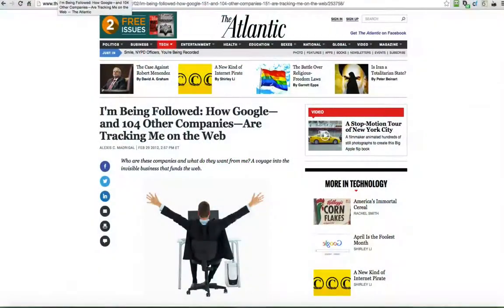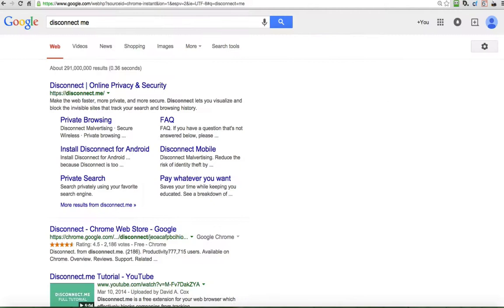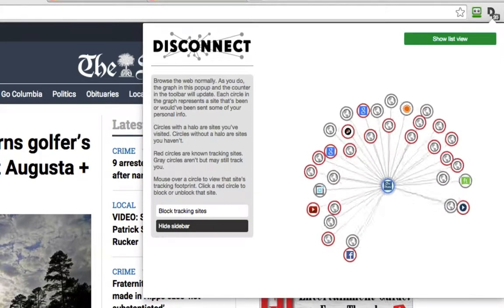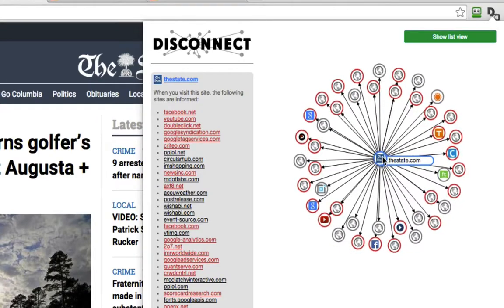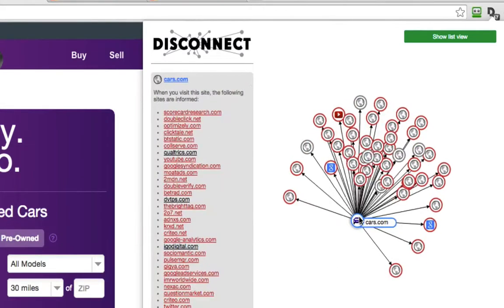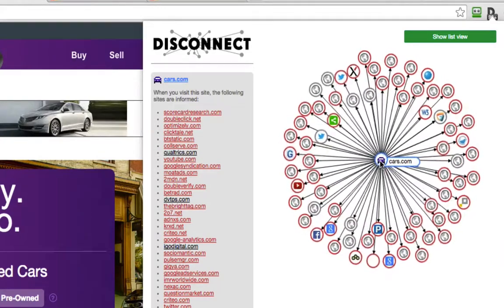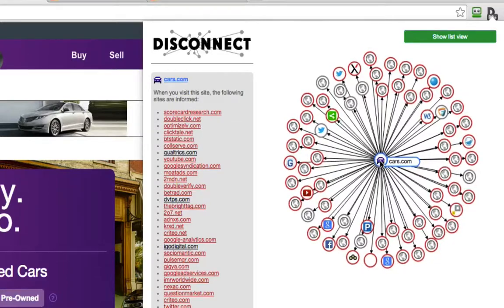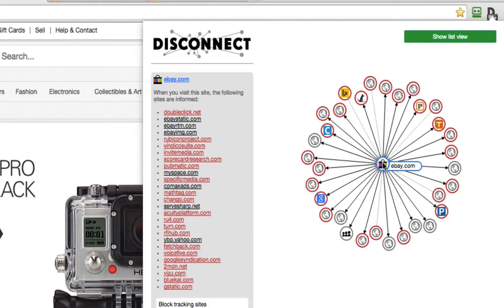ICFX™ Owning A Demand-Side Platform For Profit - Part Two